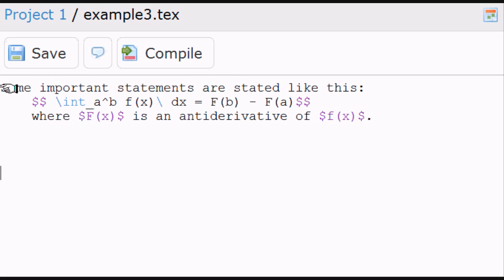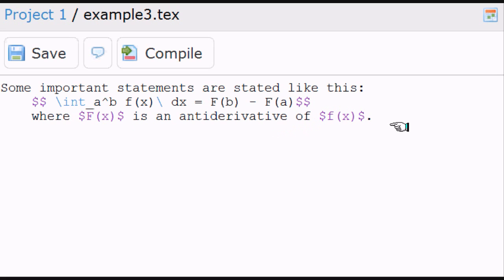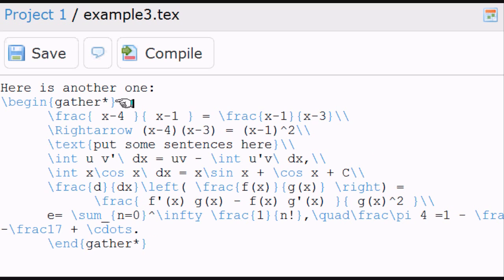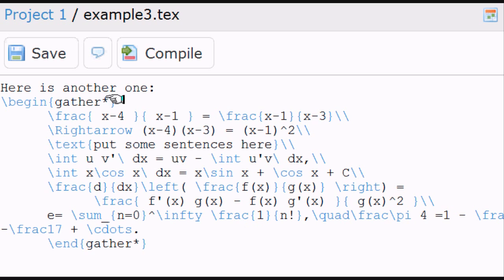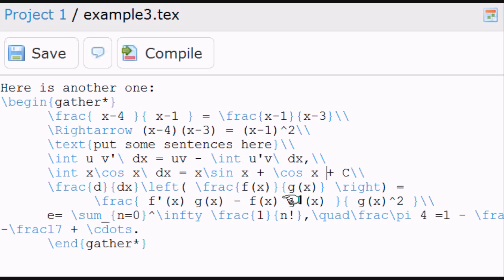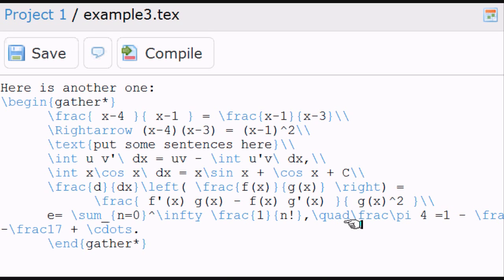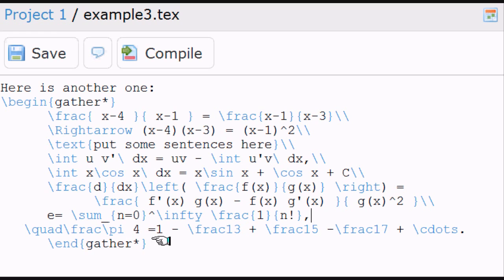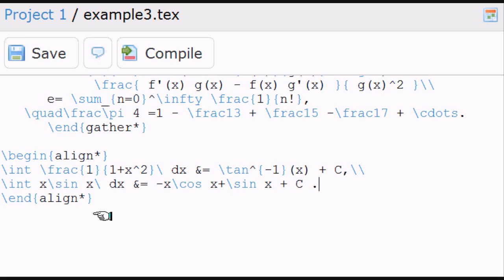Part 4: Math Equations